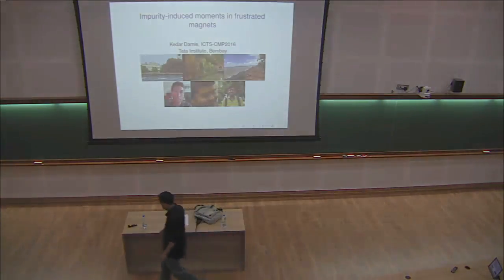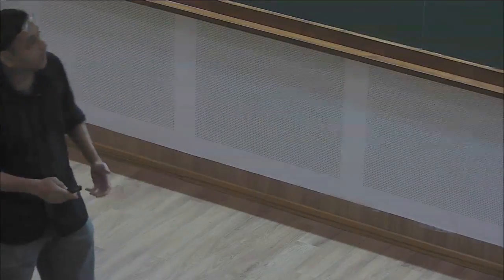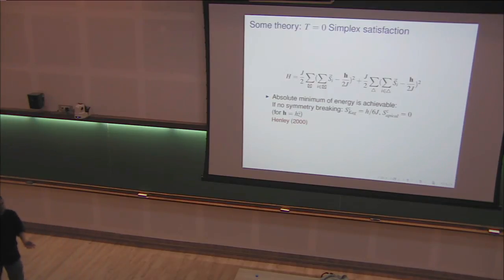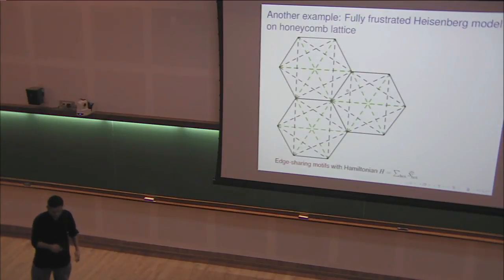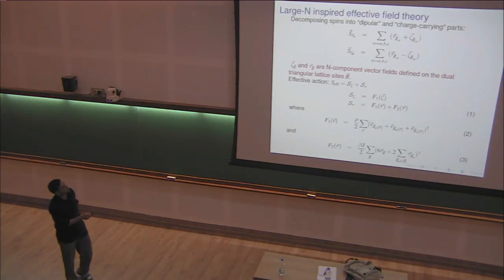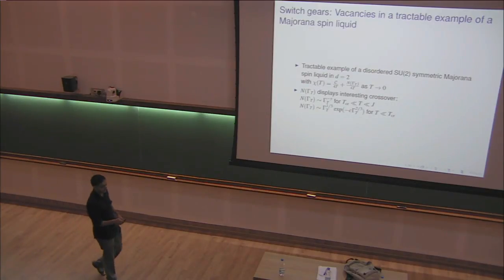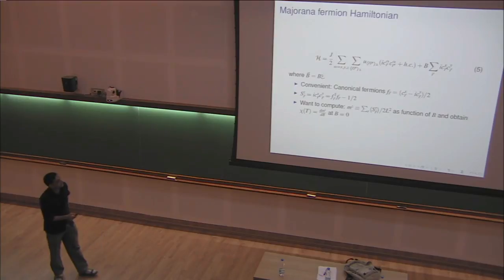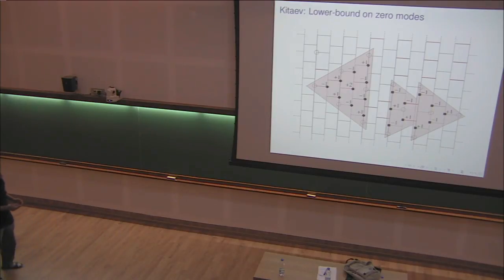Vacancy-­induced local moments in frustrated magnets by Kedar Damle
DATES
Monday 20 Jun, 2016 - Wednesday 29 Jun, 2016
VENUE
Ramanujan Lecture Hall, ICTS Bangalore
APPLY

0:00:00 Start
0:00:11 Impurity-induced moments in frustrated magnets
0:01:36 Impurity-induced moments in non-magnetic insulators: Si:P
0:05:22 Vacancies/non-magnetic impurities in antiferromagnets
0:05:53 General idea
0:06:29 Example: Ga defects in SCGO
0:07:40 Anatomy: Where do the Ga go?
0:08:12 NMR in spin liquid regime
0:08:40 Some theory: T = 0 Simplex satisfaction
0:09:12 Some theory: Half-orphans
0:10:40 Are there "really" fractional half-orphan spins at 7'
0:11:22 Results
0:12:19 Comparison with experiment
0:12:50 Another example: Fully frustrated Heisenberg model on honeycomb lattice
0:13:49 Sublattice decomposition and dual lattice
0:14:55 Large-N inspired effective field theory 3 , = [ (R. + SE
0:16:01 Large-N inspired effective field theory 3 7 = [ ( TR + SR.
0:18:11 Result: Orphan spins break into three pieces!
0:19:18 Switch gears: Vacancies in a tractable example of a Majorana spin liquid
0:21:05 Asymptotically exact realization of Bhatt-Lee physics
0:21:58 Connection to chiral orthogonal universality class
0:23:07 Setting: Honeycomb model of Yao & Lee
0:24:05 Majorana representation
0:24:23 Majorana fermion Hamiltonian
0:25:06 Calculating susceptibility
0:25:24 Dilution
0:25:49 Flux-binding
0:26:07 Kitaev: Zero modes
0:26:38 Kitaev: N(T)
0:27:17 Kitaev: Crossover systematics
0:27:35 Kitaev: Lower-bound on zero modes
0:28:59 Robustness to exchange-disorder
0:29:49 Acknowledgements